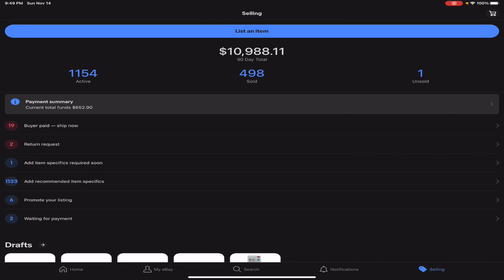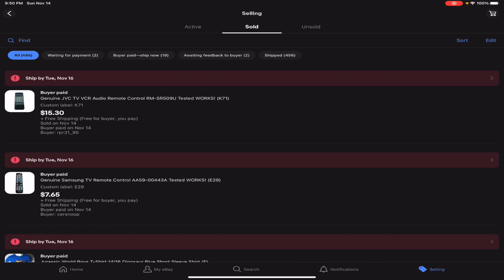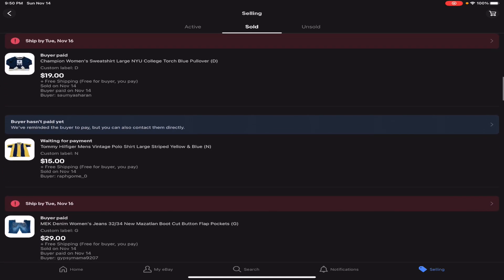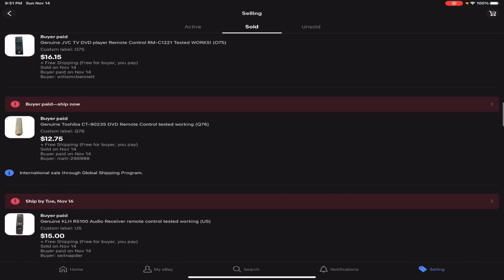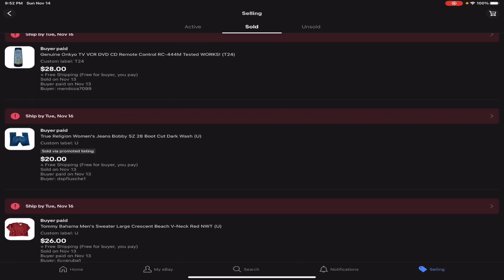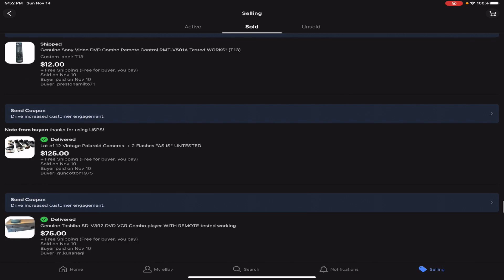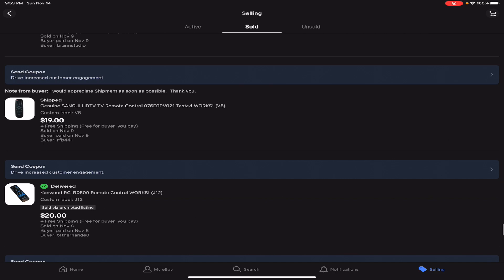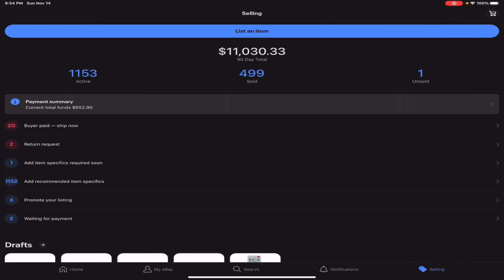$11,000 Sold on Ebay October-November 2021. INCREASE SALES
My Ebay Store

All of my Reselling & Youtube Supplies & Equipment: (lights, scales, thermal printers, cameras etc)

Facebook.com/Rockstarflipper.  @rockstarflipper
Instagram.com/Rockstarflipper.  @rockstarflipper
Twitter.com/Rockstarflipper.        @rockstarflipper

(Some links on this video may be affiliate links that can result in small commissions & help support the channel, they DO NOT cause you to pay any extra money for an item)